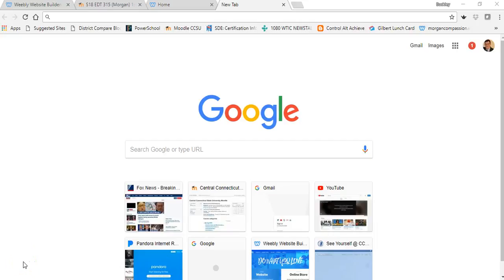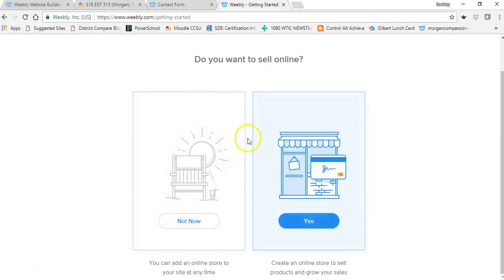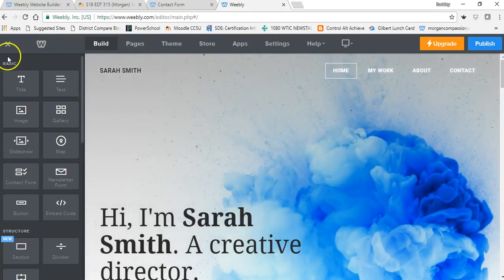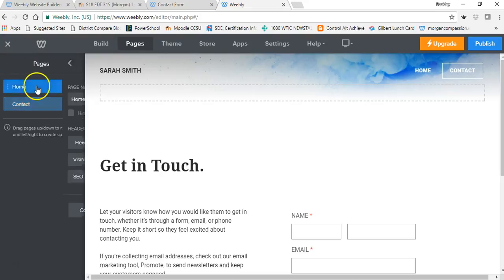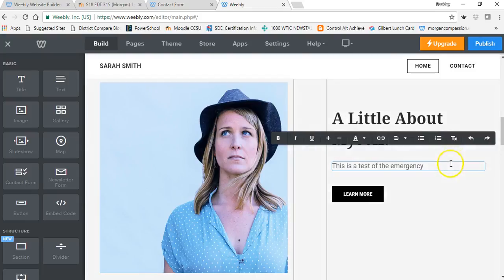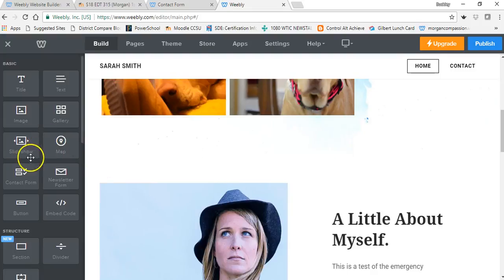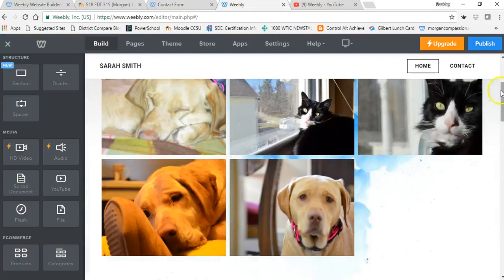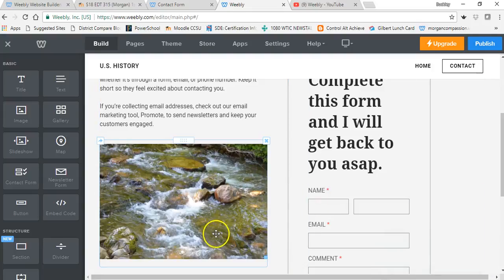Weebly Tutorial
A tutorial for EDT 315